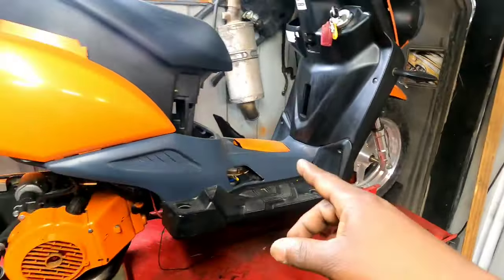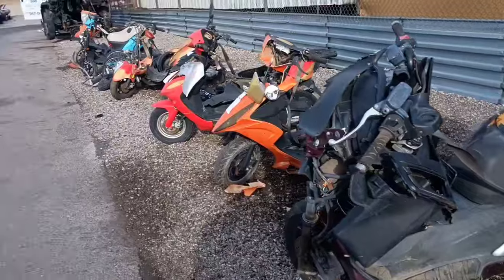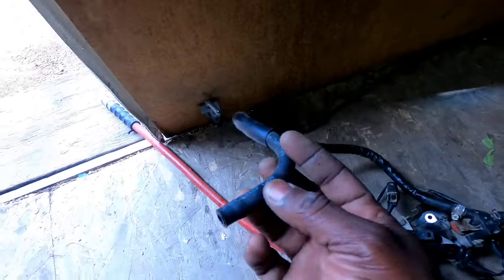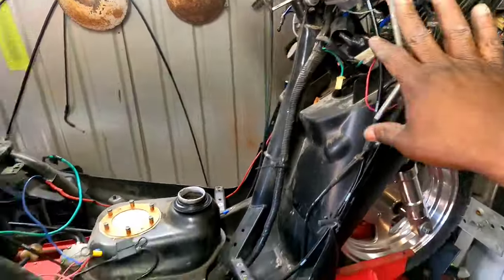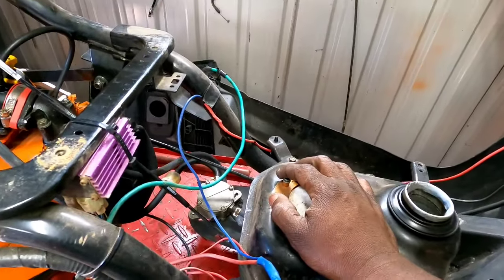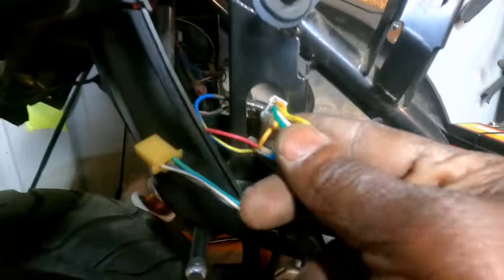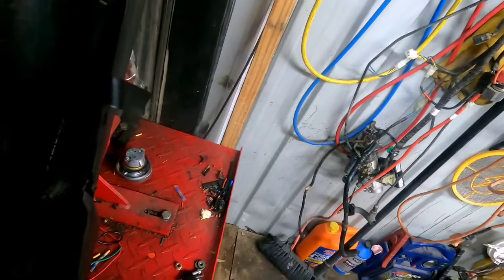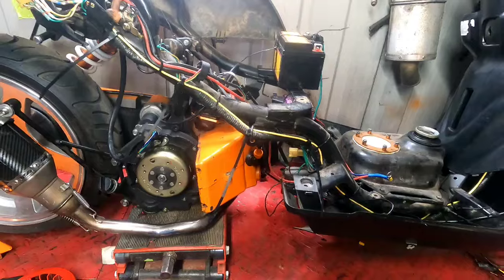11 pole stator & rectifier / voltage ⚡️ regulator conversion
in this video, I convert the ZY6  from a pole stator to an 11 pole stator with a the matching rectifier/ regulator.

waltyotur 11 Pole/Coils Magneto Stator AC 6 Pole Coil Replacement for GY6 150cc 125cc Engine Chinese Moped Scooter ATV Quad 4 Wheeler Go

Akozon 6 Wires Voltage Regulator Replacement for 11 Pole Scooters Quads ATVs Mopeds GY6 125/150/250cc 4-stroke 152QMi 152QMJ 157QMI 157QMJ